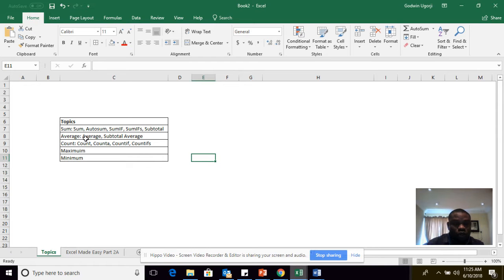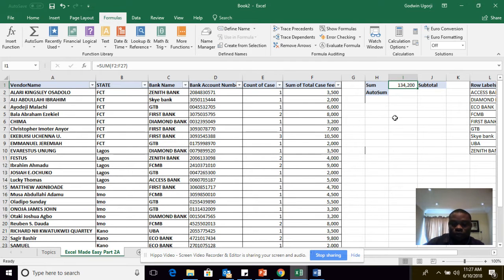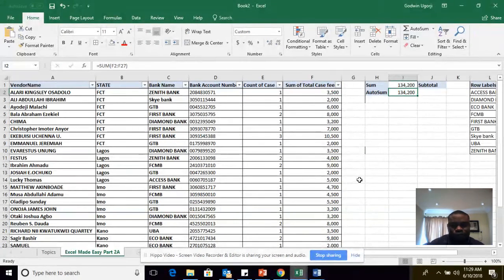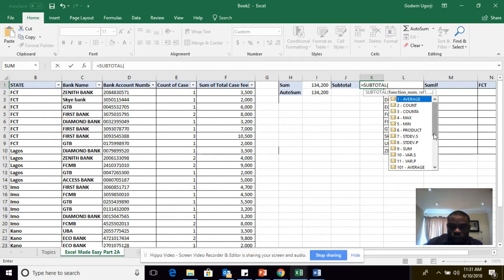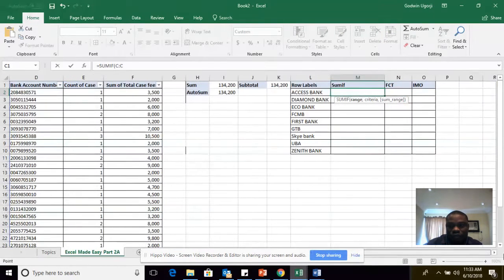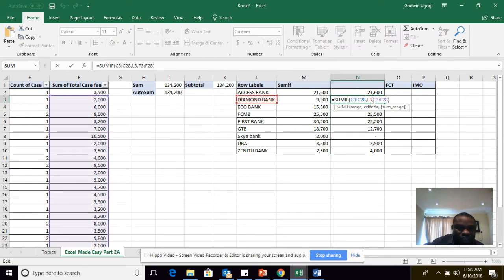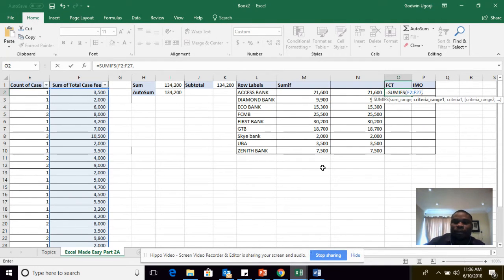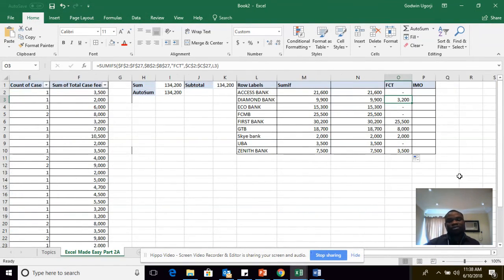Excel Made Easy Part 2A